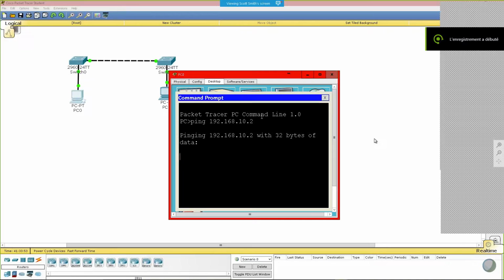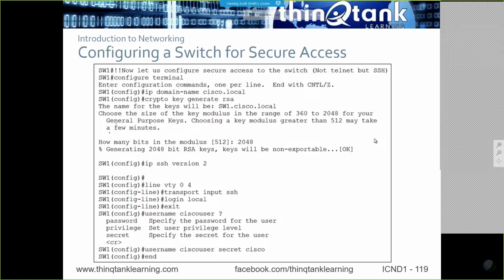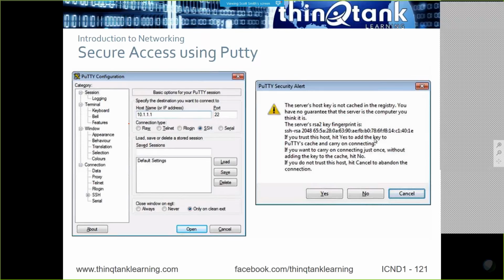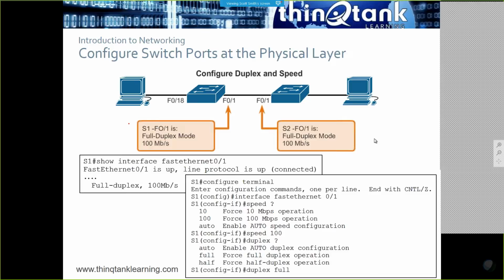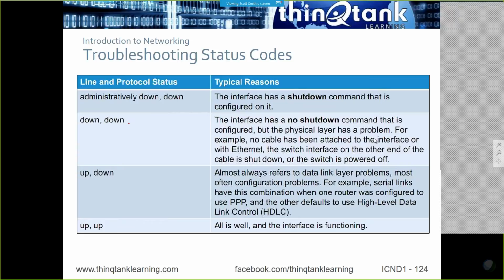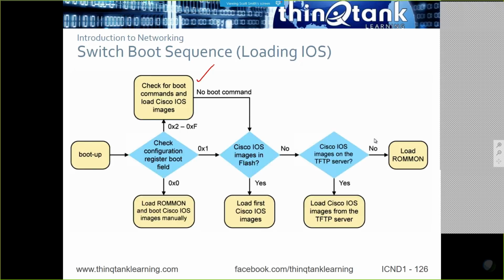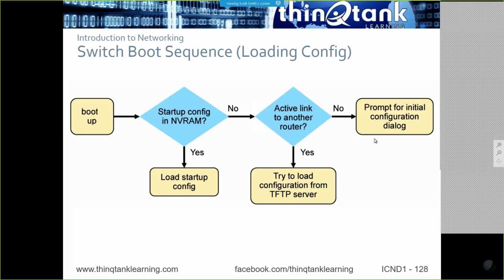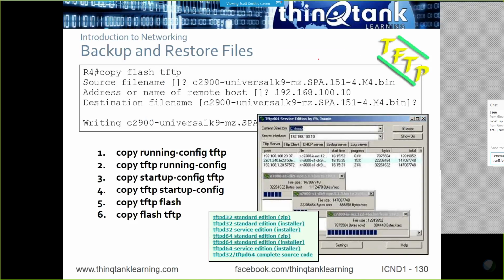CCNA R/S - SSH, Ports setup & tshoot, boot sequence, backup & restore